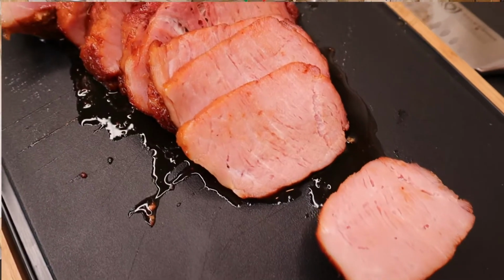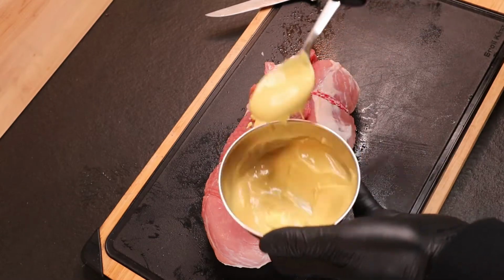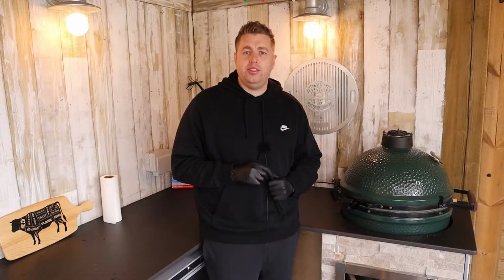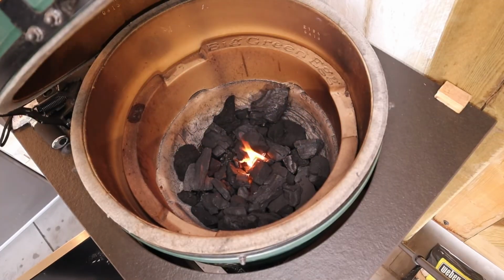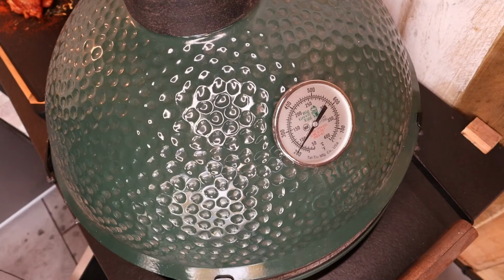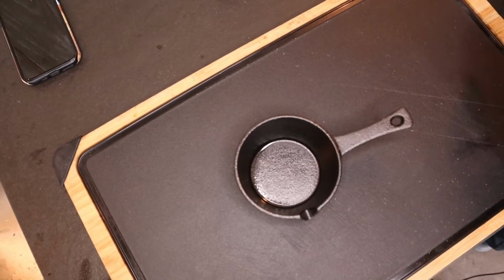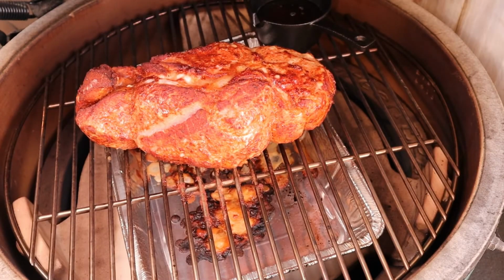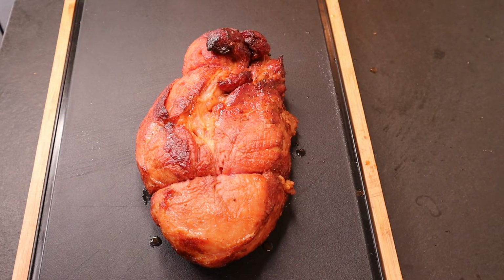Honey And Maple Smoked Ham Using The Big Green Egg | Socal BBQ Shop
Welcome To Socal BBQ Shop

Today we are going to show you how to make that perfect Christmas ham!

Glaze
2TBSP brown Sugar
30ml Honey
30ml Maple syrup

Grill  Big Green Egg Large